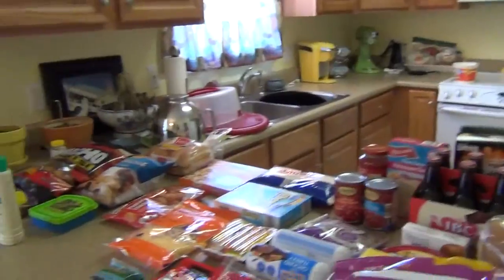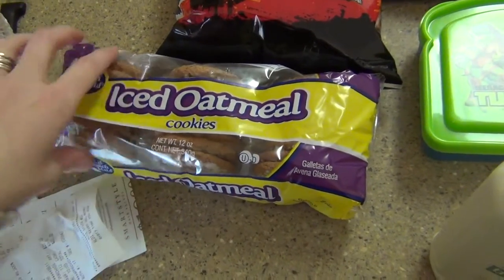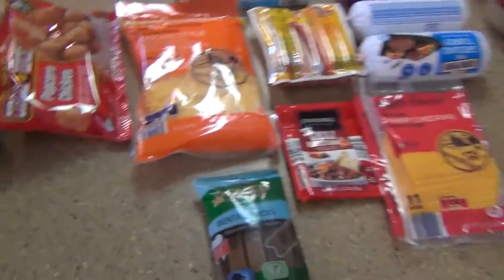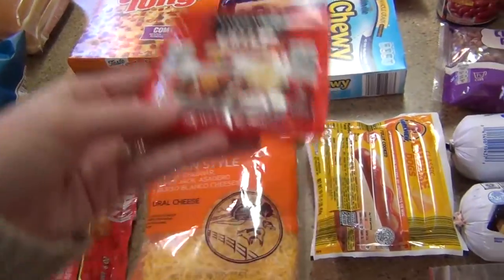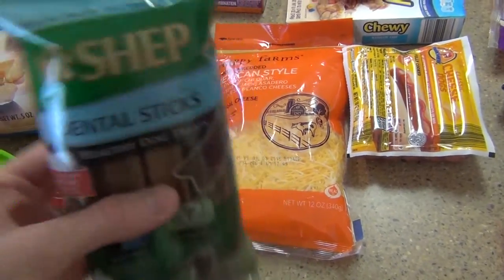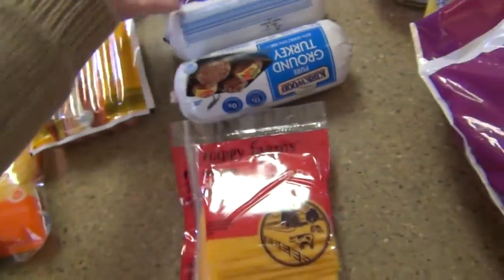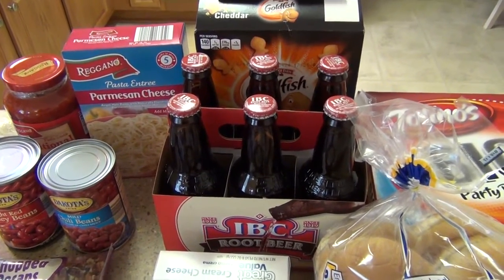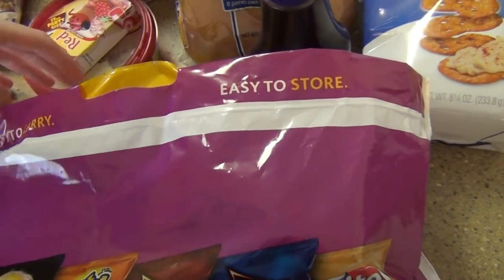Grocery Haul 2/28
Hello Hello I hope yall had a fantastic weekend!! Today is grocery haul video upload day. It also happens to be "walking dead day" who's excited!?!?